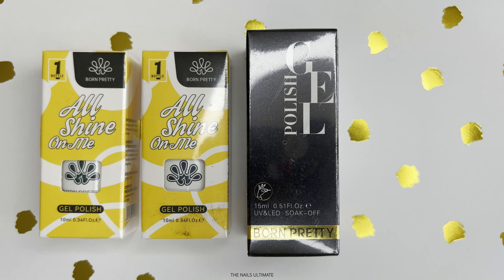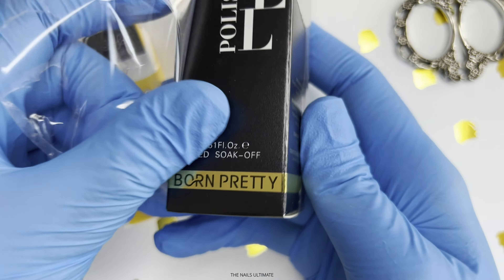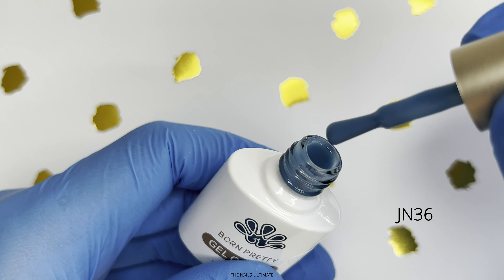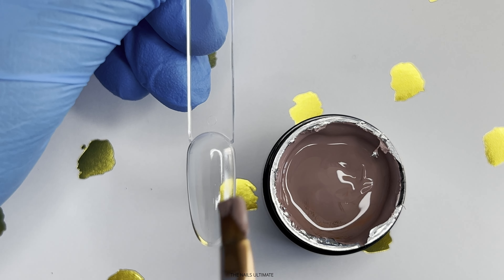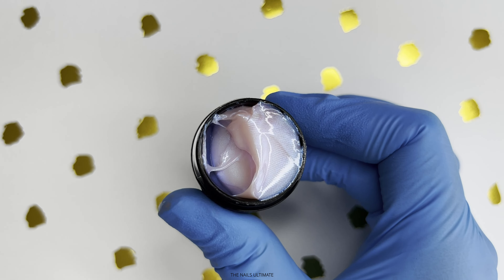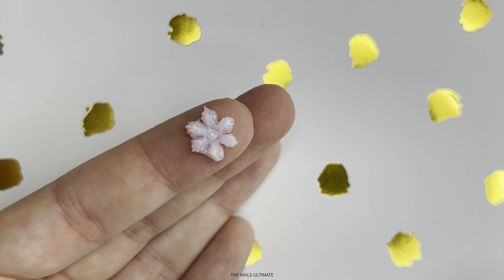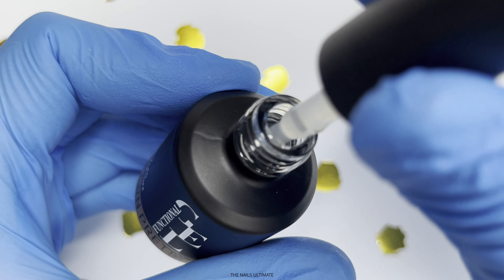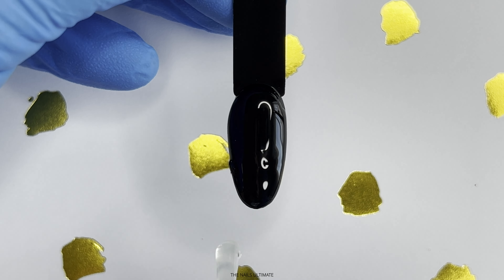BORN PRETTY | New Products | REVIEW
THENAILSULTIMATE